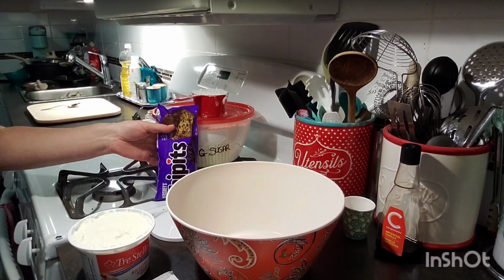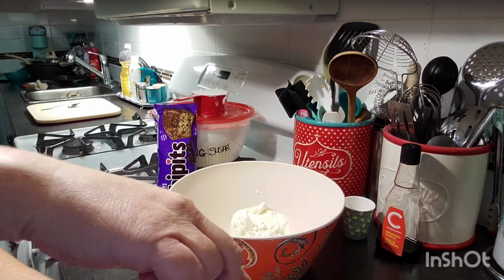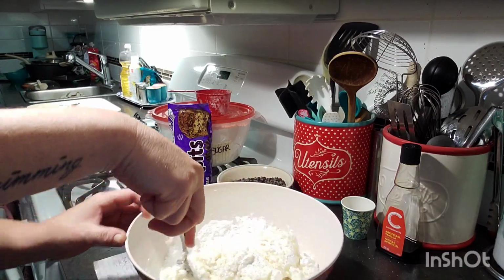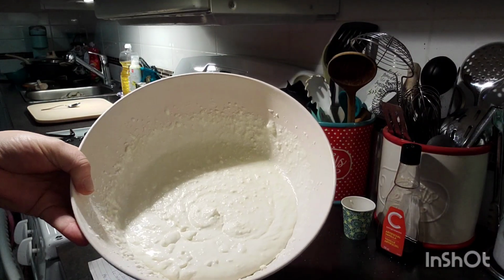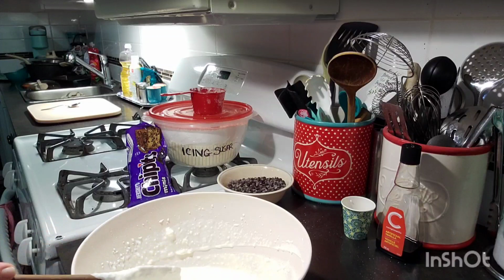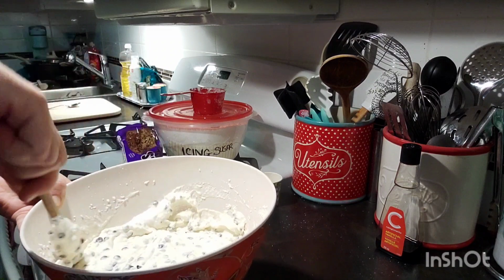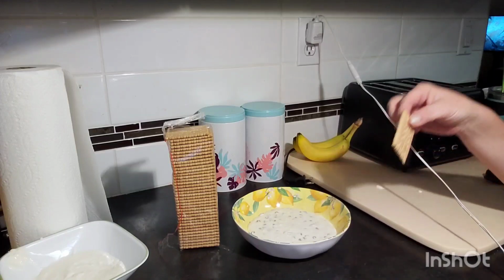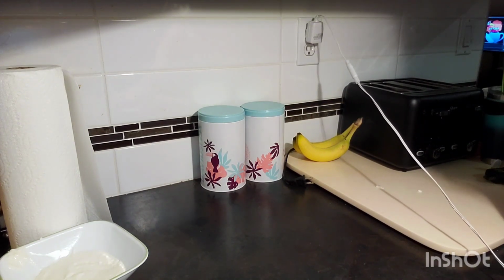Make it Monday "Reboot" Cannoli Dip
Channel Music Credit Intro and Outtro
Artist: Cosmo

Cannoli Dip:
1 cup ricotta cheese
8oz block of cream cheese (soft)
1 cup icing sugar
1 tsp vanilla
Beat together until smooth, then stir in 1 cup mini chocolate chips.
Use Maria biscuits or graham crackers for dipping. Store in refrigerator.